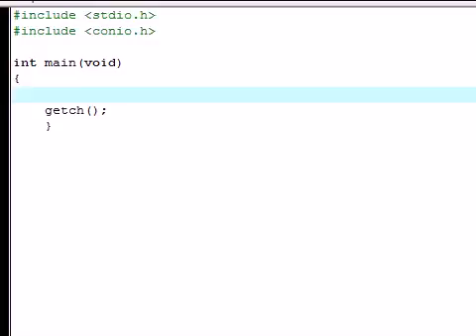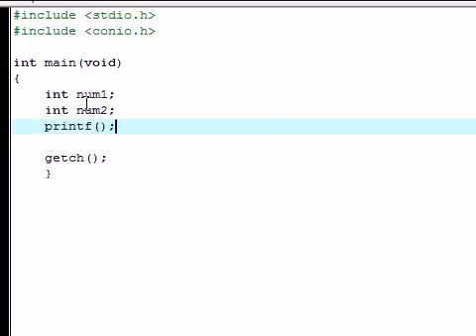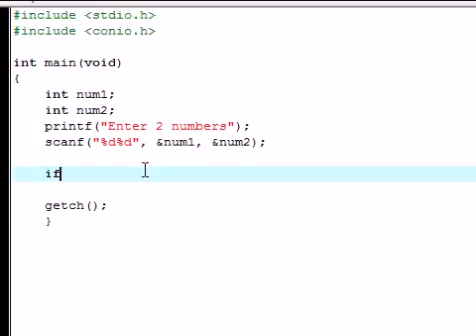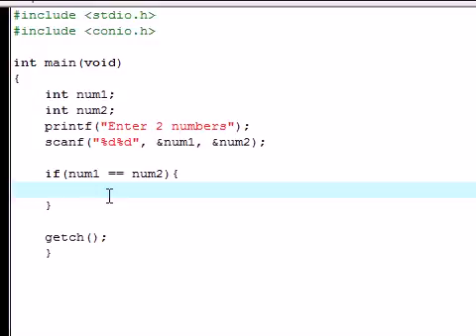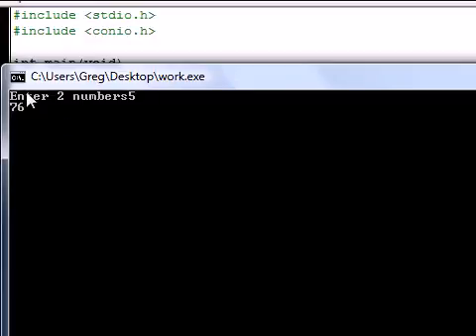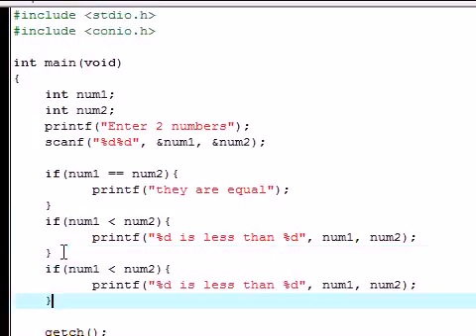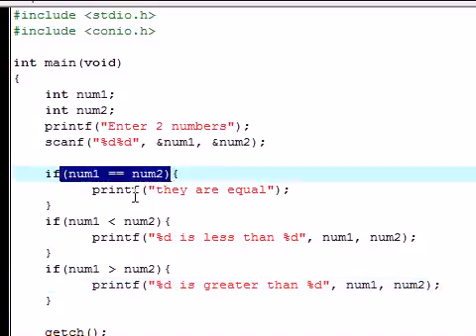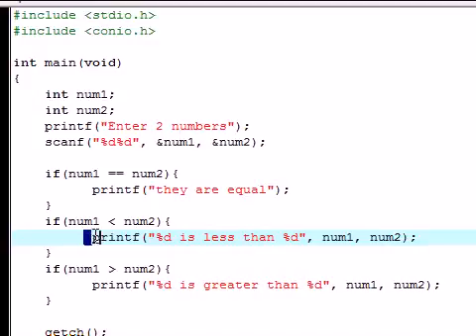C Programming Tutorial 4 If Statement Decision